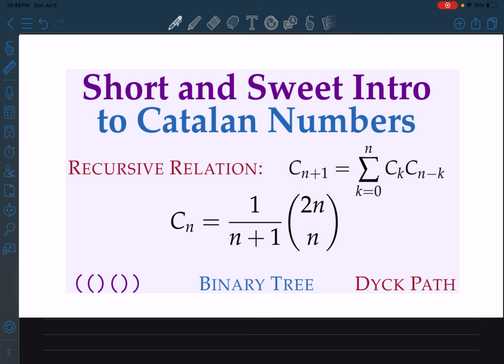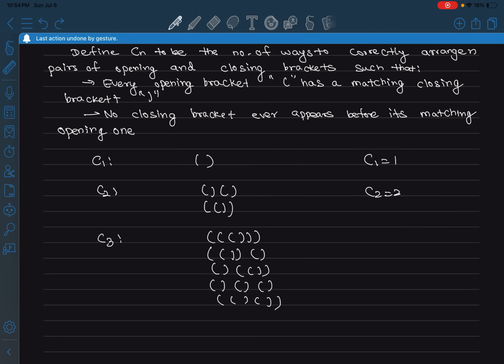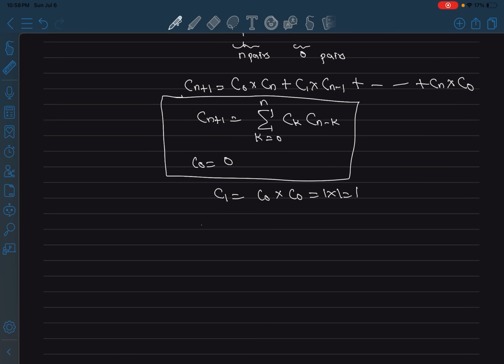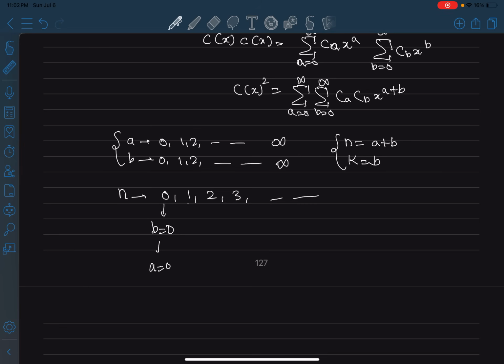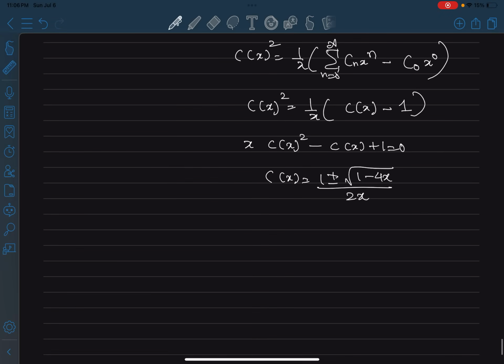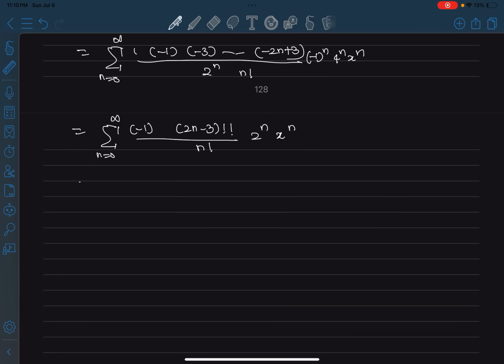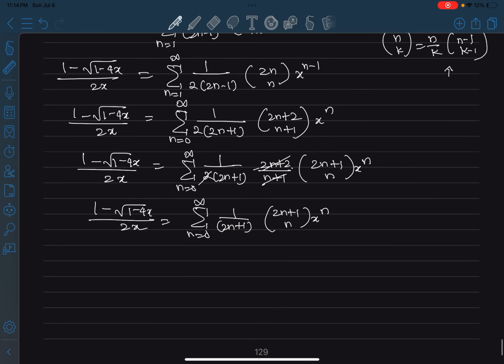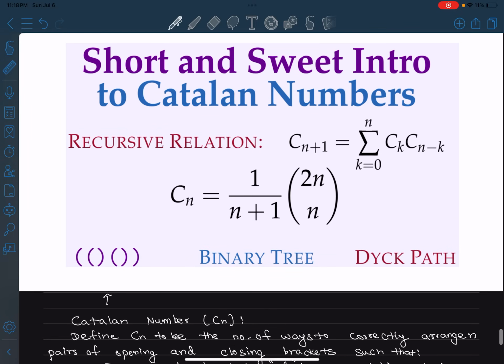Intro to Catalan Numbers, Recurrence Relation, Generating Function, and Explicit formula (Derived)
Welcome to Mathalysis World, where mathematics comes alive through humor, intuition, and deep curiosity. In this video, we give a short and sweet introduction to Catalan Numbers, its Recurrence Relation, Ordinary Generating Function and Explicit Formula. Whether you're a contest enthusiast, a math major, or just a curious learner, you'll find a fresh perspective and a bit of fun.

Mathalysis World